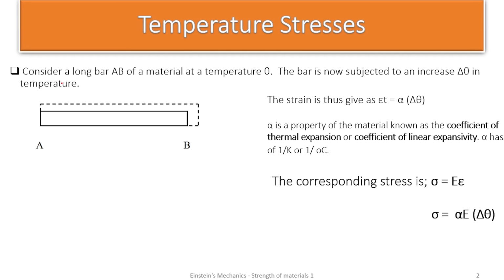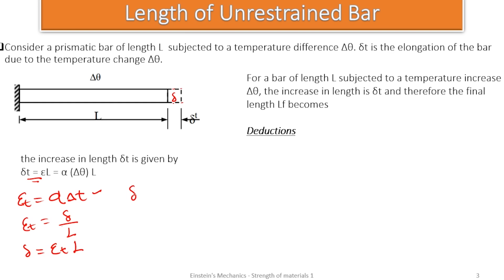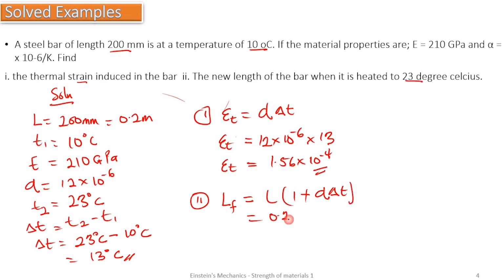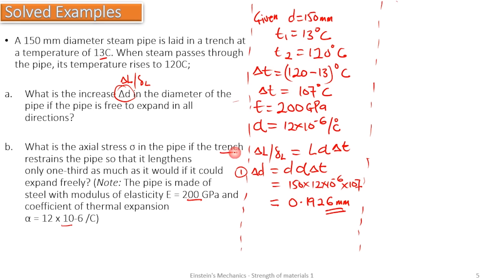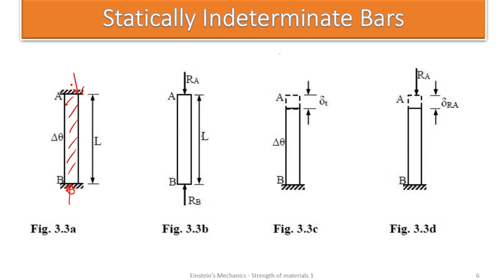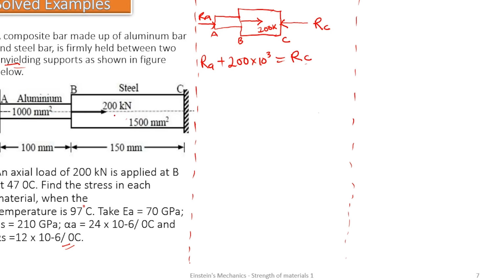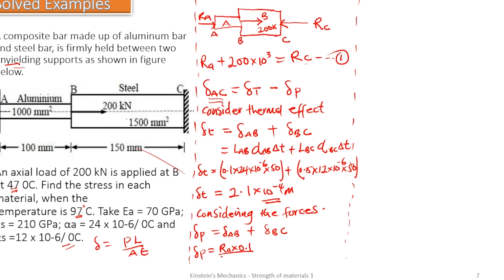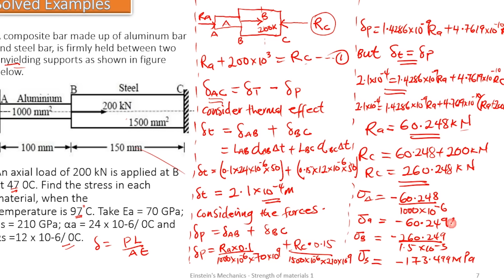Ep 7 Temperature And Shear Stress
This episode covers the analysis of temperature stress and strains in members.